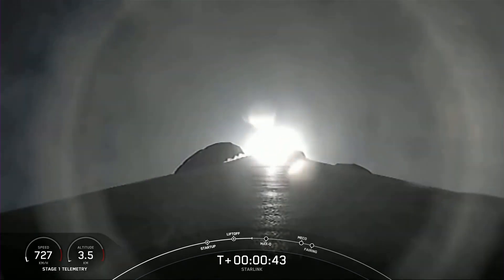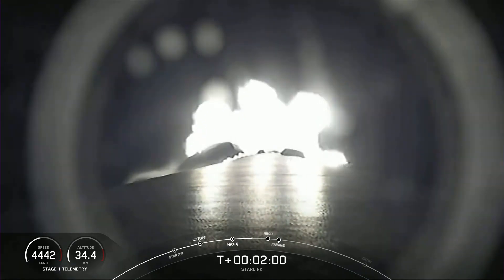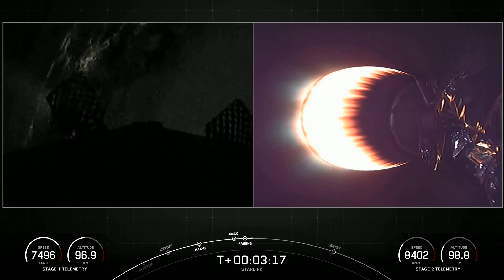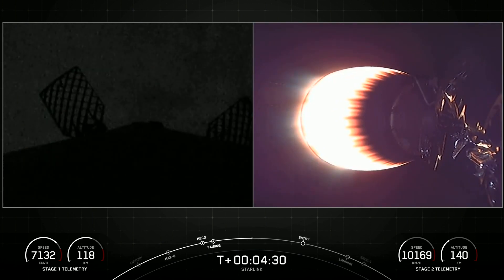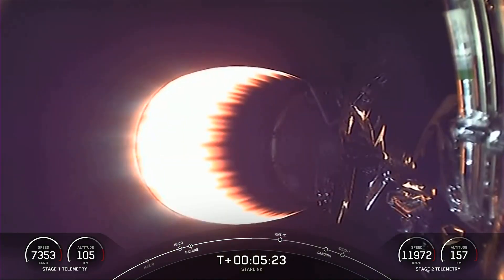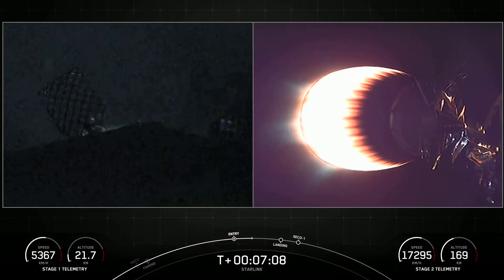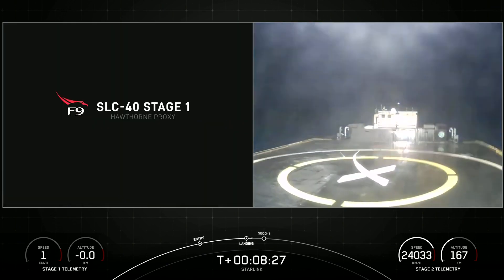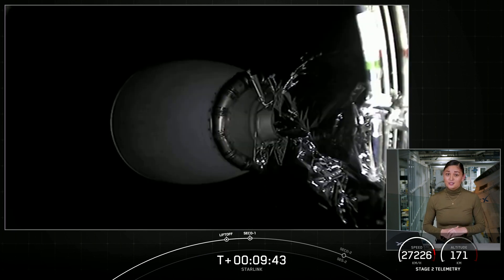Watch SpaceX Launch 53 Satellites to Orbit!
SpaceX Falcon 9 rocket carries 53 more Starlink broadband satellites through Earth's atmosphere, the first stage on the rocket made its 12th career flight to space, something so far unseen in the history of orbital spaceflight.